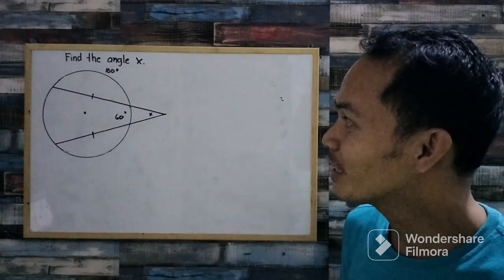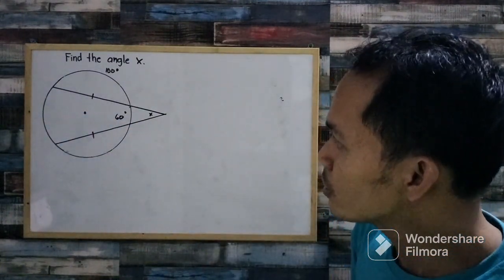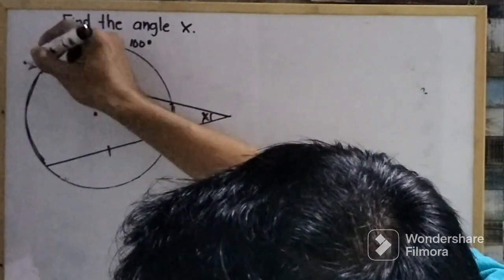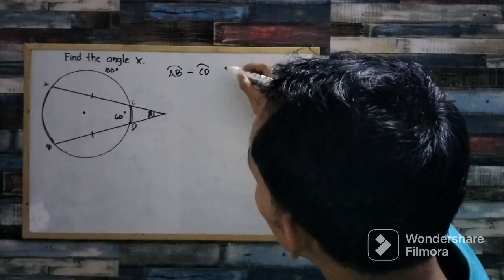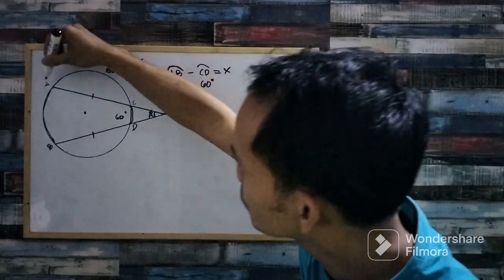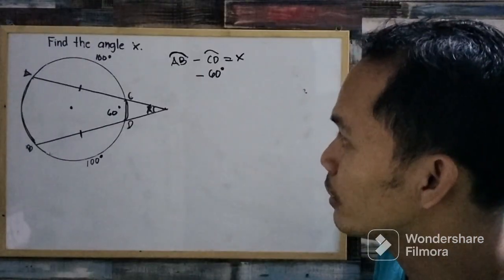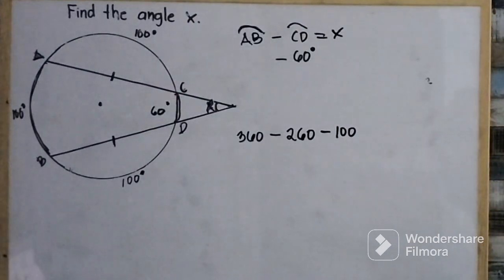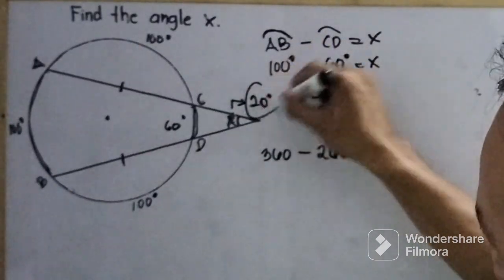Finding the Outside Angle of a Circle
@Math TV Lessons
@Minds Online Tutorials Services